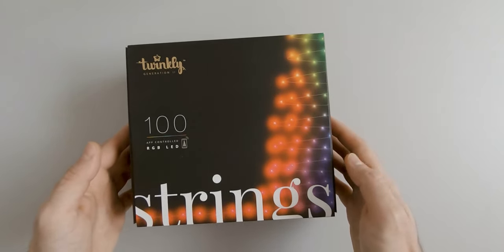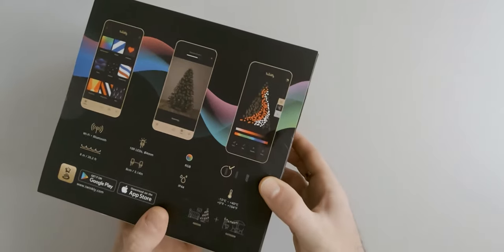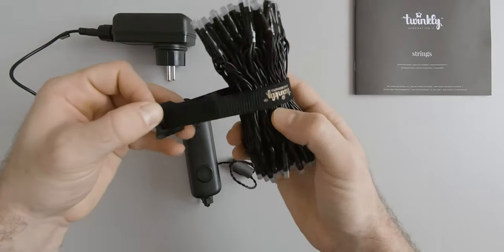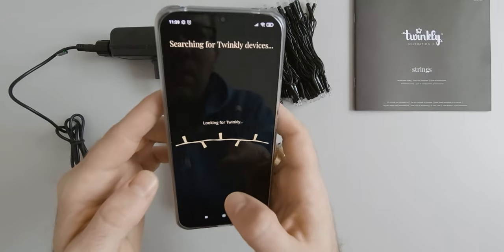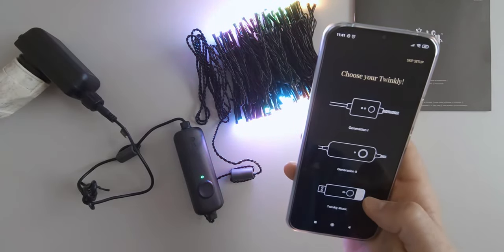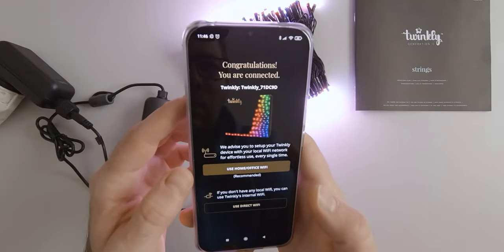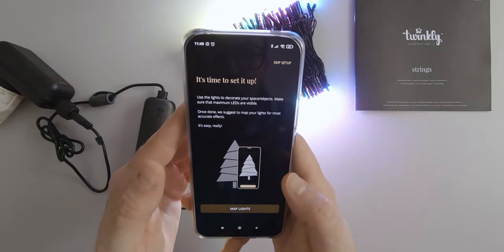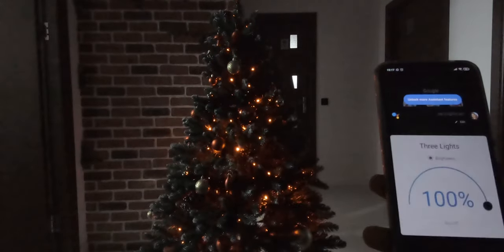twinkly string LEDs for your Christmas Tree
Looking for a new way to customize your Christmas Tree or add some smart features to it? Well, this twinkly string LED light might be the thing for you.